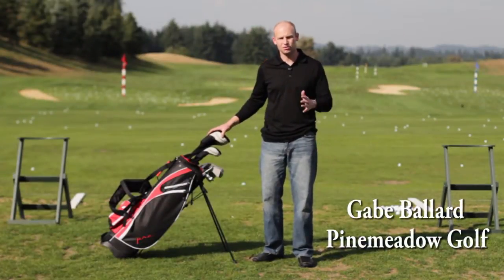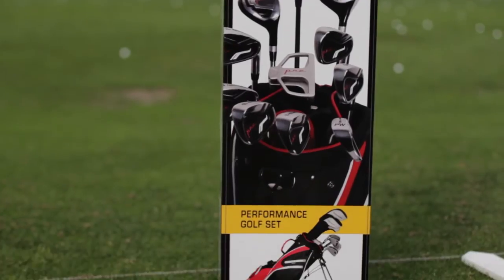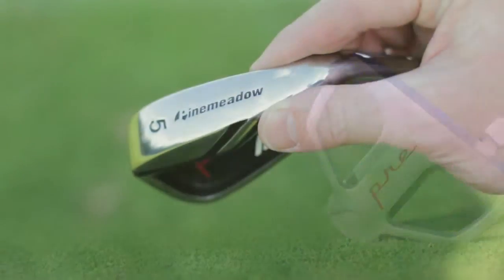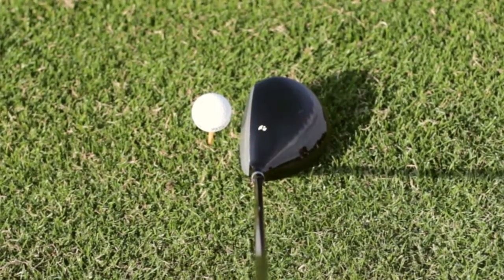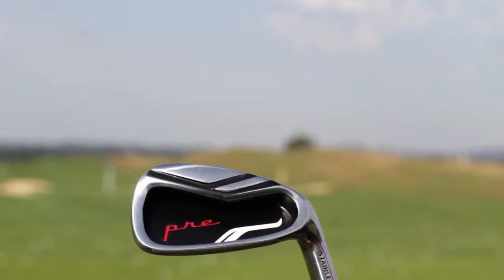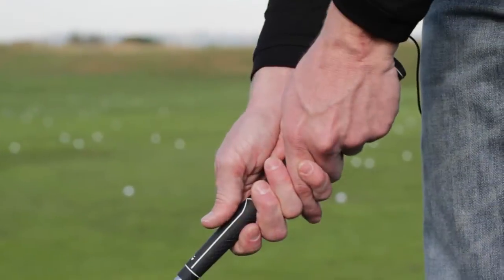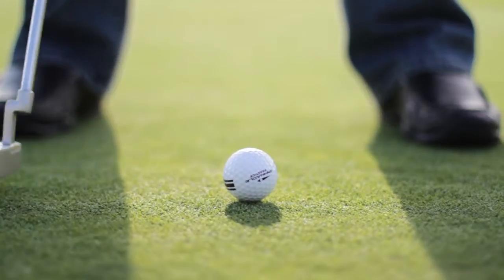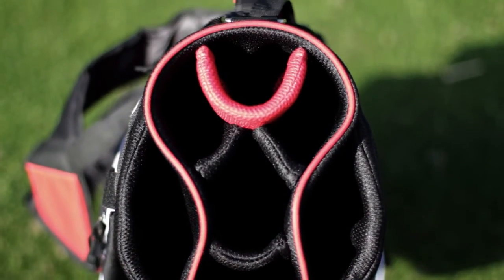Pre 16 piece Complete Set by Pinemeadow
Complete Set by Pinemeadow Includes:
Driver
3 Wood
3 Hybrid
4-PW Irons
Putter
Golf Stand Bag
Headcovers